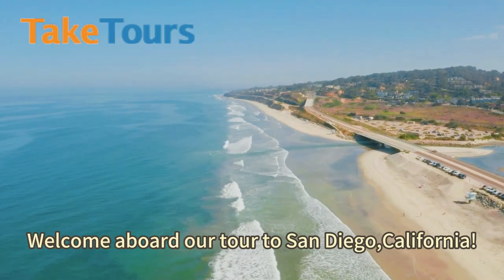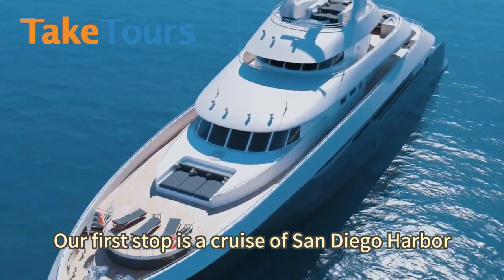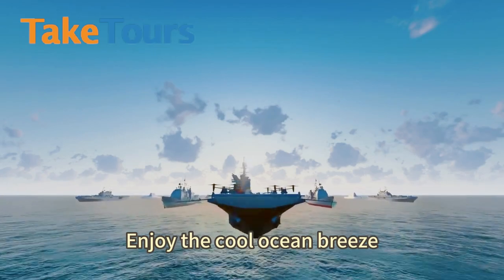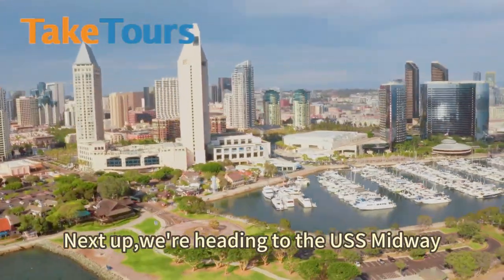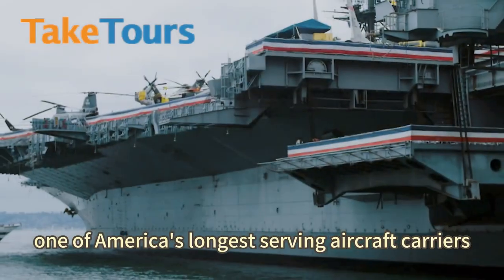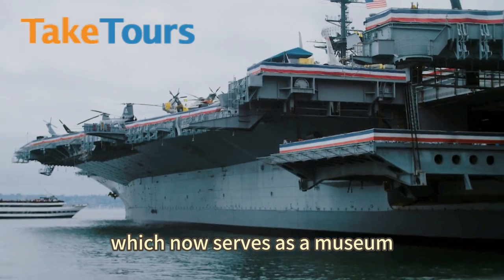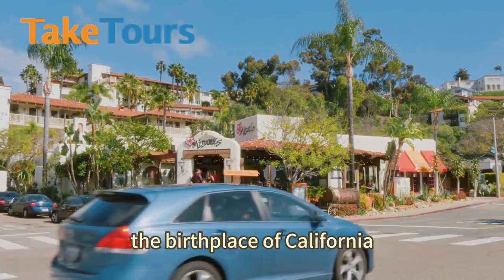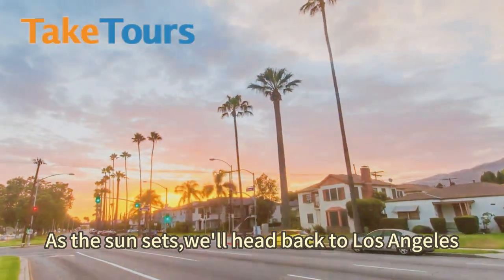Los Angeles free day-- San Diego City Tour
Passengers will be picked up in the Los Angeles area in the early morning. From there, we will head to San Diego, CA. Our tour of this amazing seaside city includes a Cruise of San Diego Harbor as well as visits to the USS Midway, and Old Town San Diego.
After an exciting day in this amazing city, we will return to Los Angeles in the evening.